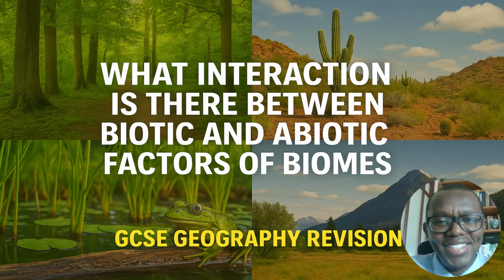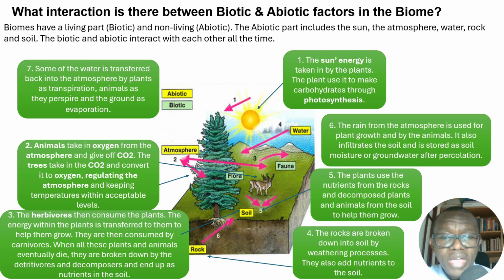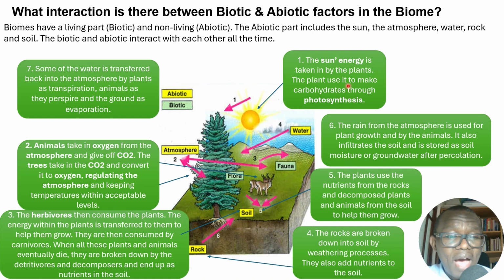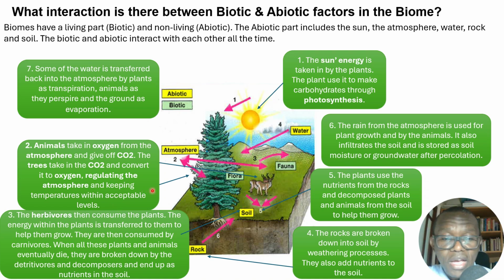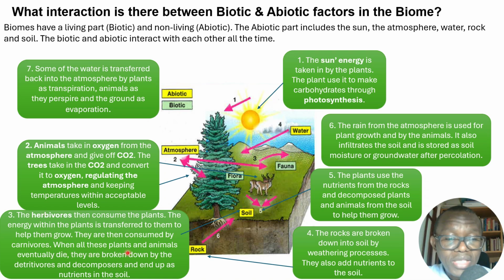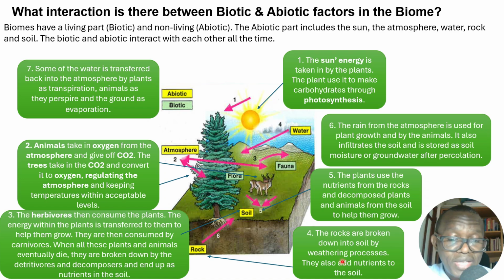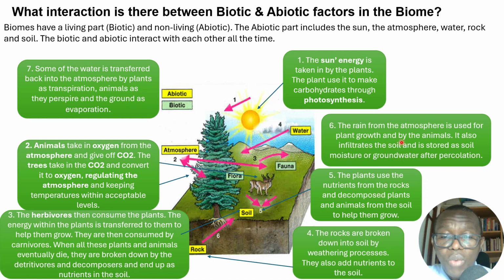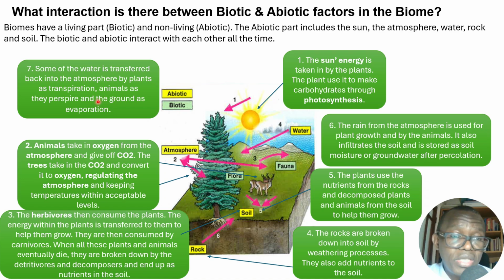What Interaction is there between Biotic and Abiotic factors of Biomes? | GCSE Geography Revision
In this video, we discuss Biotic and Abiotic factors and their interaction within biomes.

I have also done a video covering the whole of topic 7 on People and the Biosphere. It will pop up as one of suggested videos at the end of this one and can also be found in the People and the Biosphere Playlist. Videos on all the other sub-topics within this Topic are also in the playlist.
There is also a playlist for the next topic, Forests under Threat.